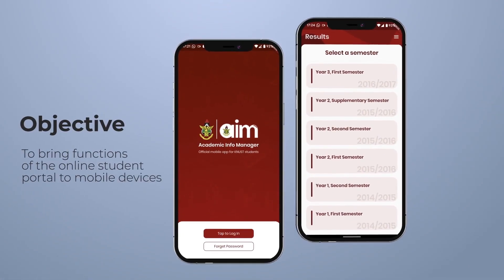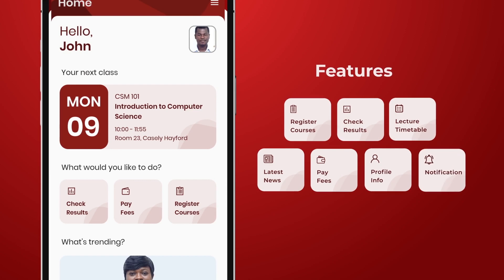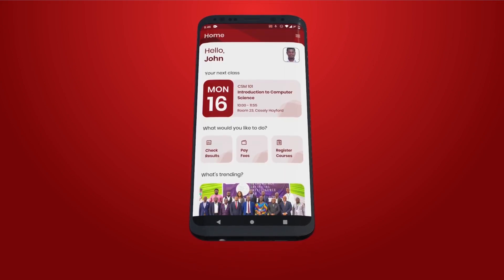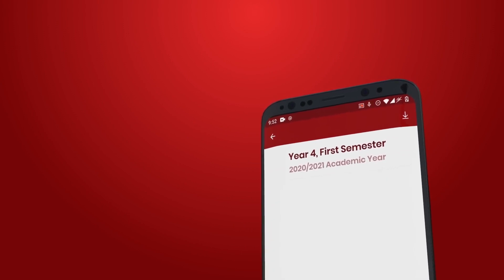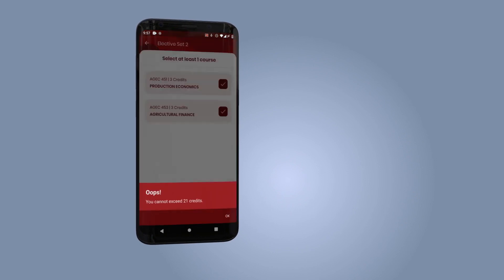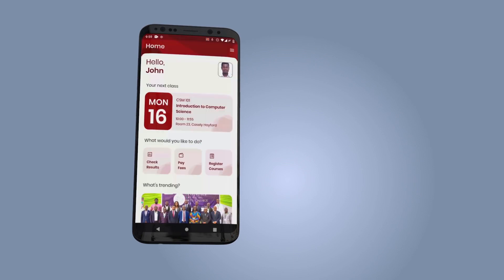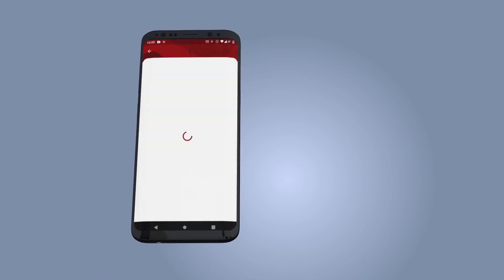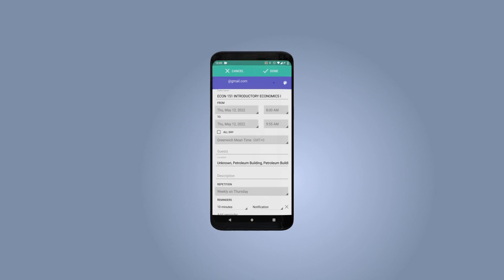KNUST AIM App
KNUST AIM App Walkthrough